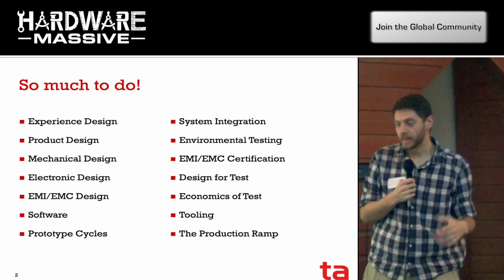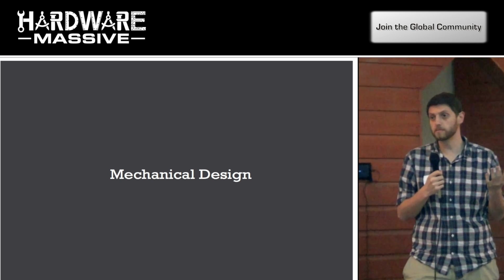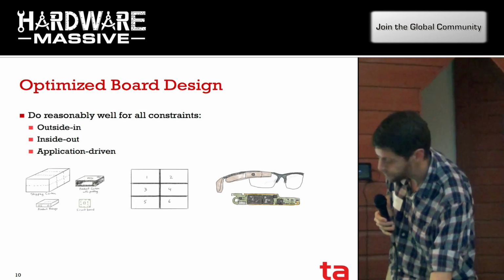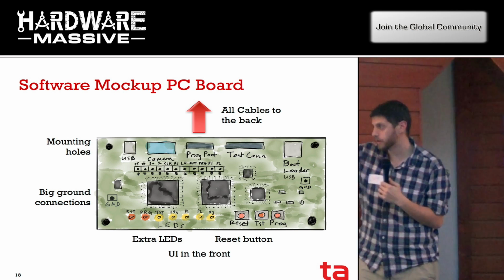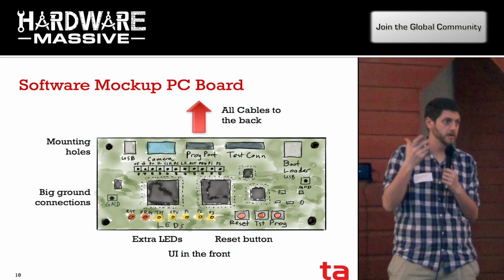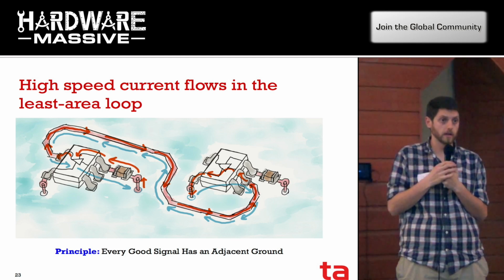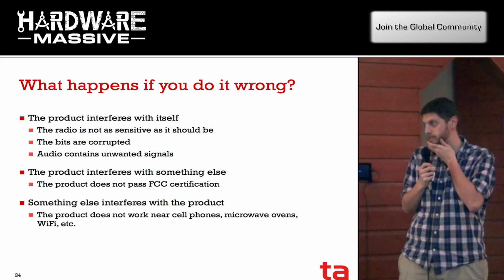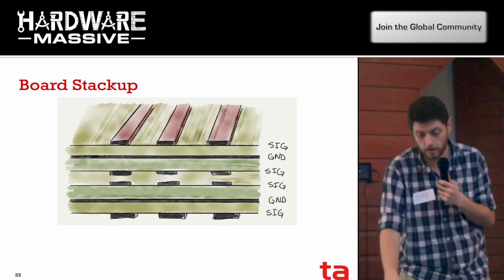Electronic Prototyping: Best Practices | Jeff McAlvay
Jeff McAlvay, Co-Founder of Tempo Automation, discusses "Best Practices for Electronic Prototyping" at the Hardware Massive SF East Bay event.

Your velocity in electronics prototyping can be the difference between your product shipping on time and being late. In this talk, Jeff discusses a framework for approaching electronics prototyping and best practices around getting to a working product that customers love as quickly as possible.

Jeff McAlvay is Co-founder and CEO of Tempo Automation. Tempo Automation provides instant quoting and 3 day delivery of turnkey printed circuit board assemblies. Previously, he has led automation, operations, product, and sales teams at McMaster-Carr, an industrial supply company that provides same-day delivery on more than half a million items.